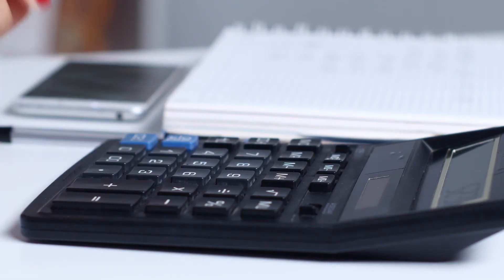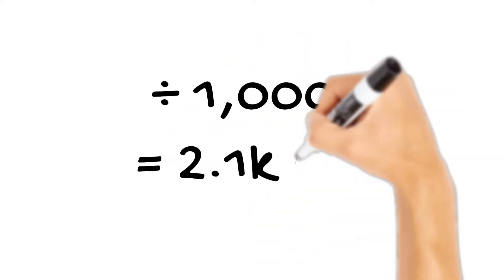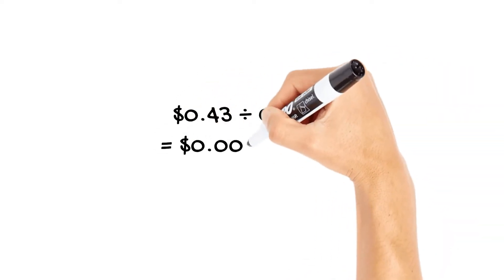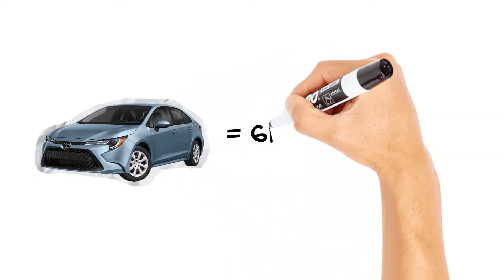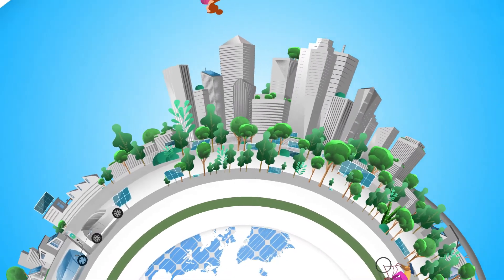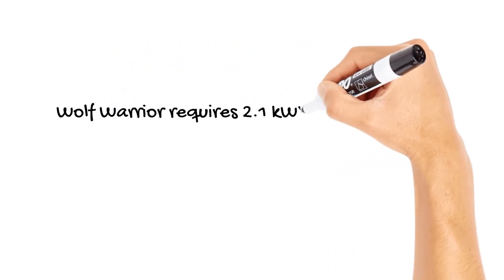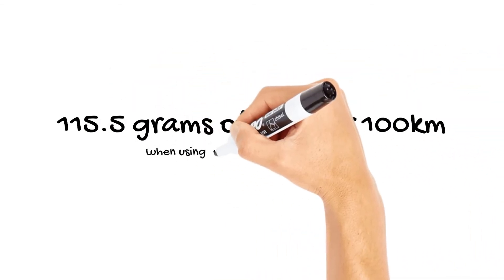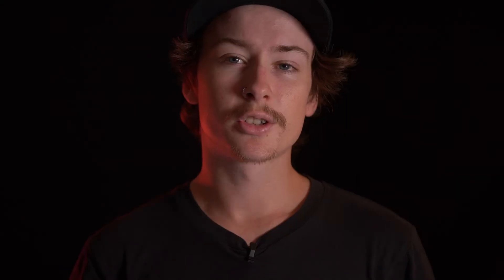Environmental Benefits of Electric Scooters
One of the key appeals of owning an electric scooter is the massive reduction in running costs when compared to a car. But how much less do they really cost?

To answer this, we calculated the approximate running cost per 100km of an electric scooter vs a top selling car. To keep things fair, we decided to use one of the most high-performance electric scooters on the market for our comparison. The Kaabo Wolf Warrior 11 + which we will be pitting up against Australia’s bestselling small car for 2020, the Toyota Corolla. And just for fun we will also throw in a comparison with the world’s top selling petrol scooter, The Honda Activa. Let’s go!

Check out our full blog where we brake down this further